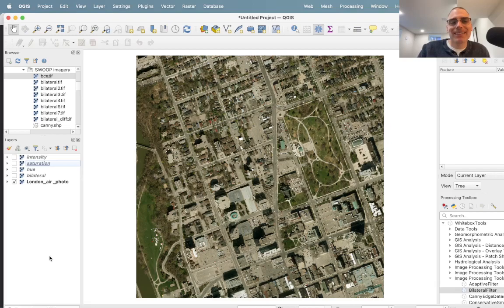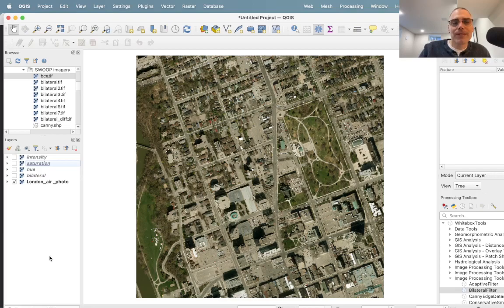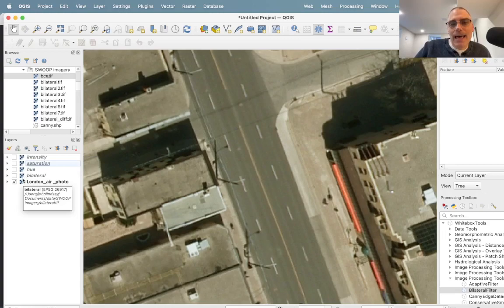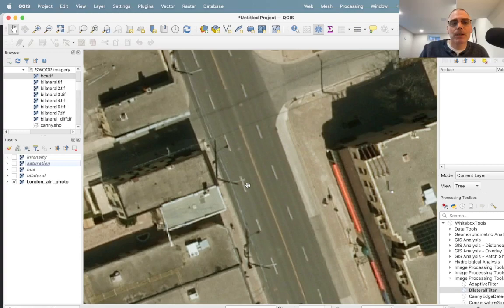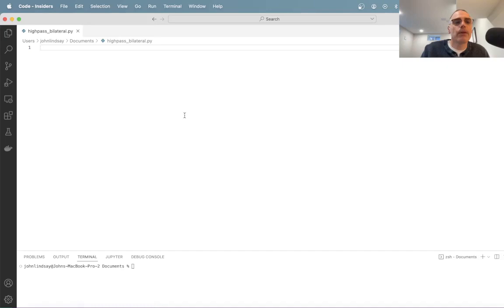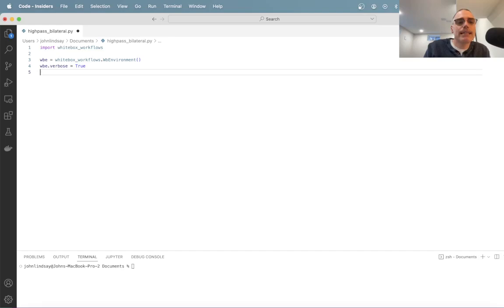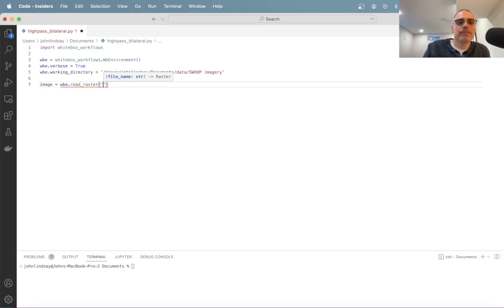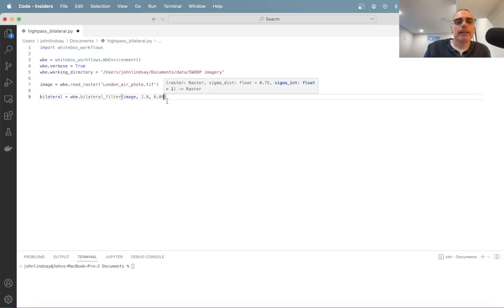Geoprocessing with John Lindsay: An image filtering demo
In this video, Prof. John Lindsay, co-founder of Whitebox Geospatial and developer of WhiteboxTools, talks about Whitebox Workflows for Python. He provides a demonstration by using it to create an image filter in a Python geoprocessing scripting environment. If you would like to follow along with John using the same data, you may download the sample London air photo data set using:

wbe.working_directory = whitebox_workflows.download_sample_data('London_air_photo')

Don't forget to install Whitebox Workflows for Python first For more information about Whitebox Workflows for Python